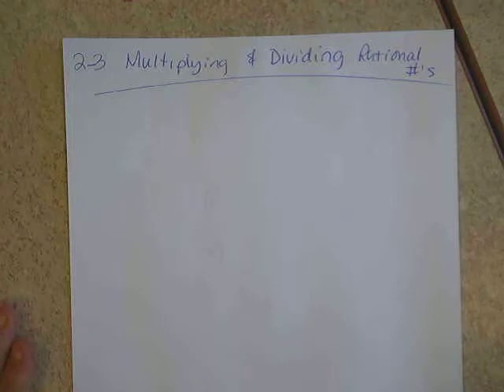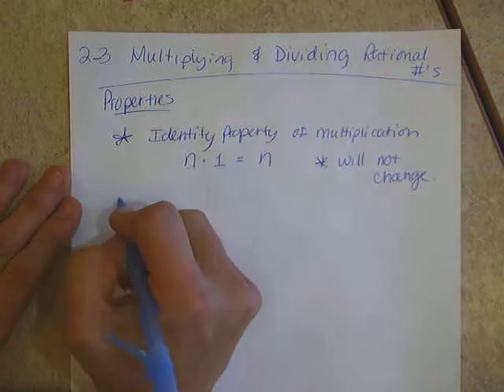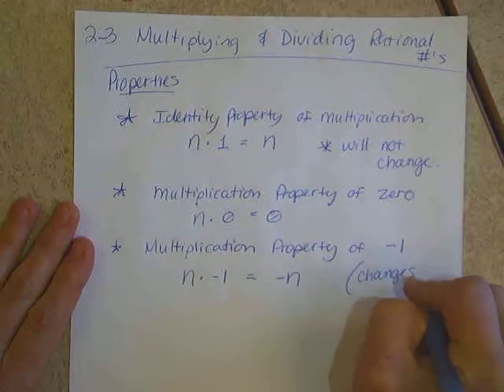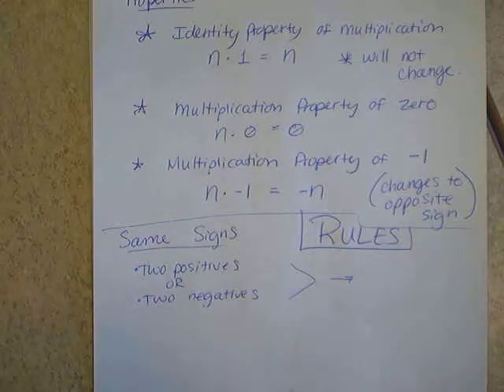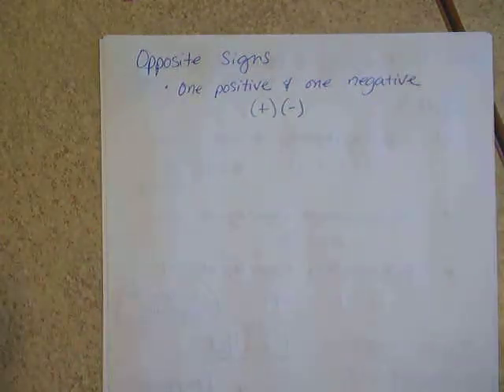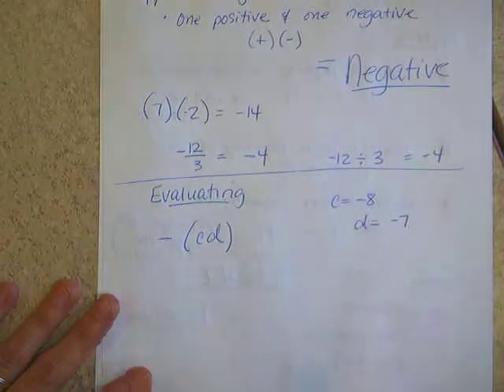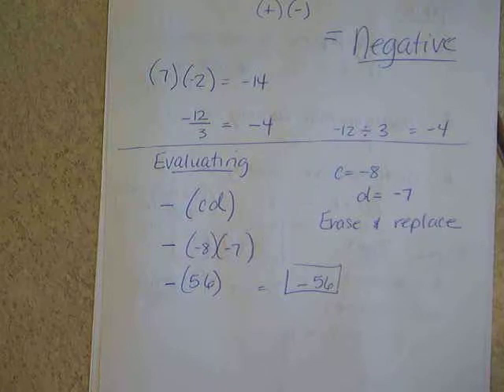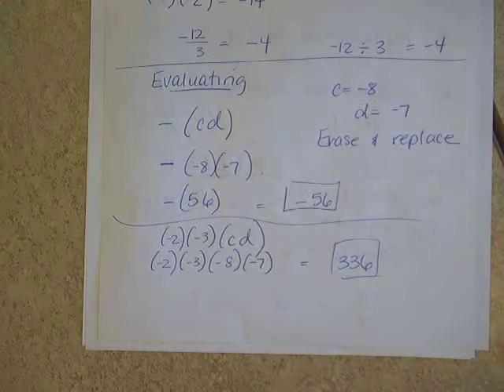Algebra 2 3 Multiplying and Dividing Rational Numbers